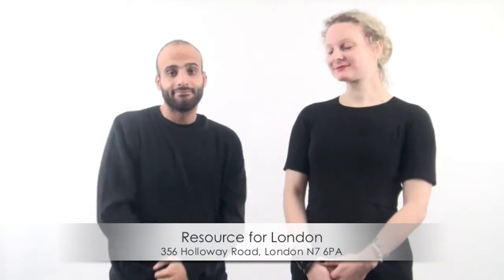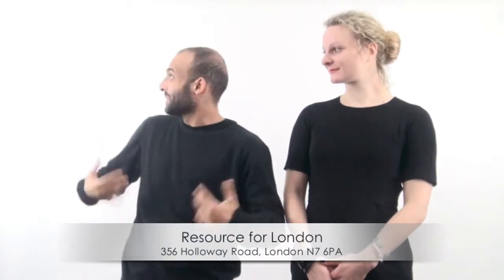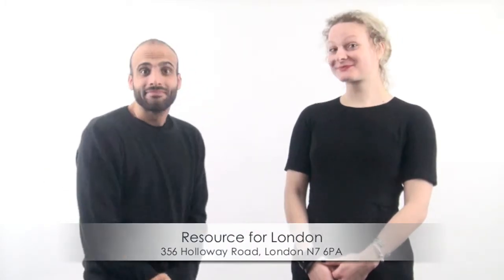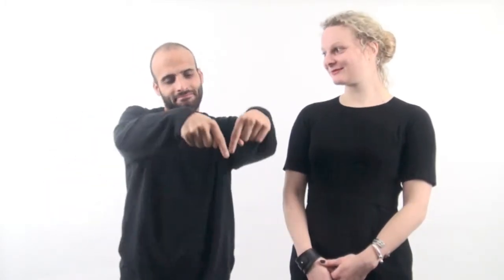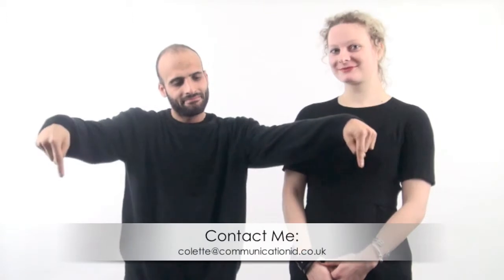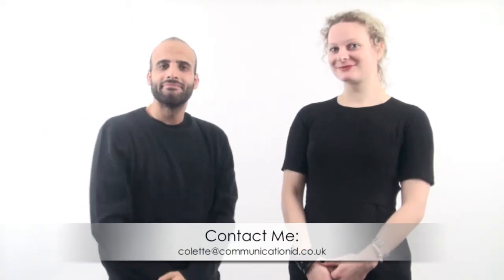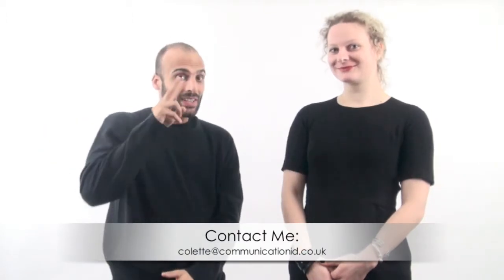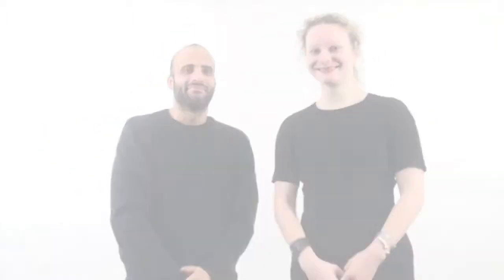BSL Newsround - International Mother Langauge Day 2015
BSL Newsround - INTERNATIONAL MOTHER LANGUAGE DAY 2015

A partnership event between CommunicationID, CommunityID and DCAL! A formal event planned for Friday 20th February 2015 in London: aimed at Deaf professionals, BSL/English Interpreters, aspiring interpreters (but will be open to anyone interested).

We are planning another event to celebrate the 16th International Mother Language Day. The day is observed every year, on 21st February, to promote linguistic and cultural diversity and multilingualism. We first ran such an event in 2012 and it was very popular with lots of positive feedback – then we focused on the ‘mother’ languages of Deaf people and BSL/English Interpreters.

The theme for this year’s event is “Education & Employment; preserving, developing and promoting awareness of BSL and Interpreting standards” – please see below for the confirmed plans for the day (so far). There is a poster attached too (rush drafted on our last working day of 2014 – this will be updated over the next few days!).

CommunityID/CommunicationID